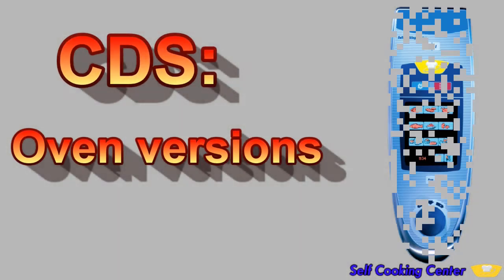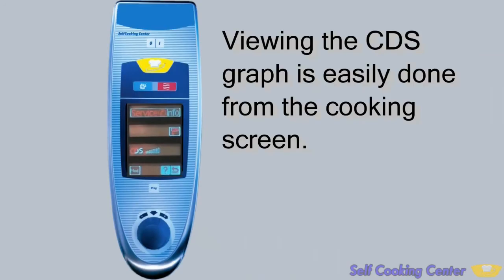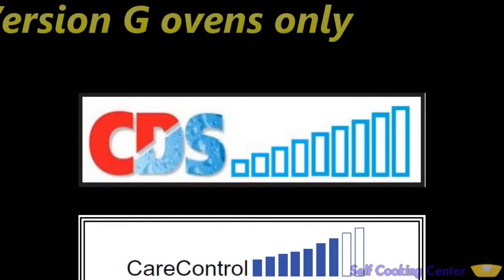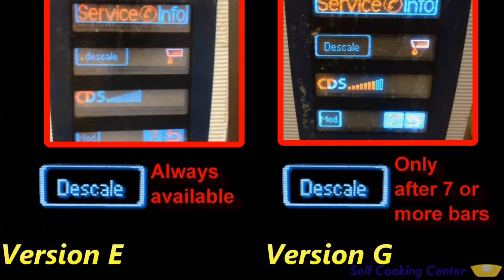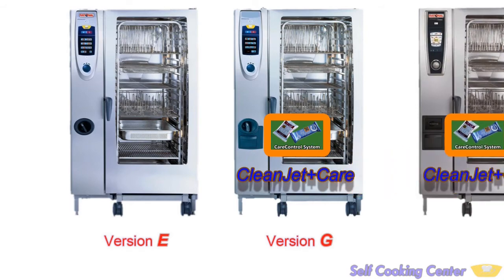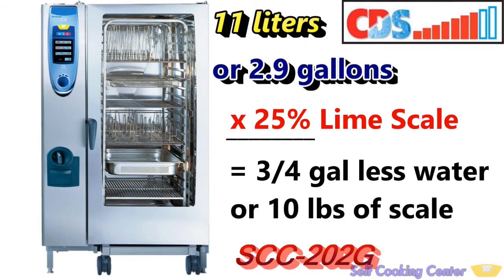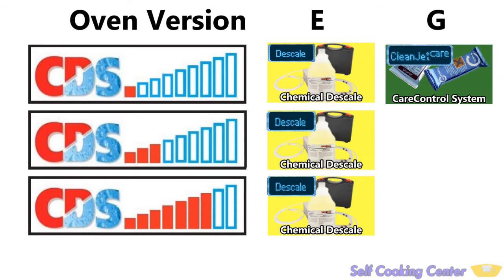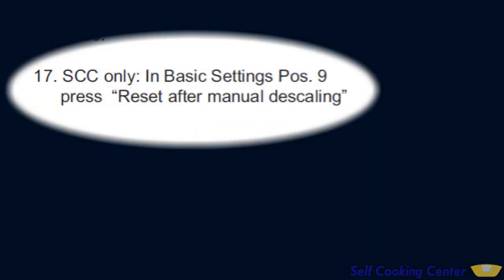RATIONAL Ovens: Accessing CDS (model years 2004-2011)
Explains how to access the CDS (Calcium Diagnostics System) bar-graph on Rational SCC ovens manufactured 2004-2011.  The video elaborates on interpreting its readings to determine maintenance requirements.
The ovens illustrated after the introduction are floor -model SCC-202 units.  Countertop ovens have the hand shower (and drawer) located below the cooking compartment and are accessible once the oven door is opened.